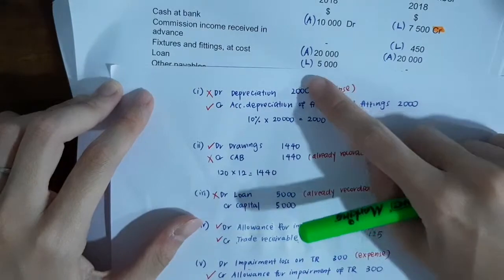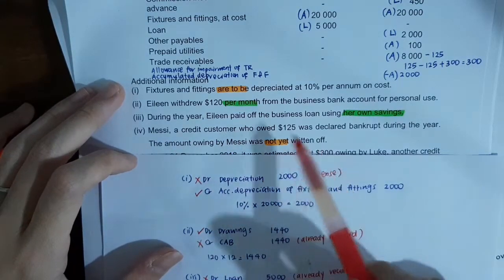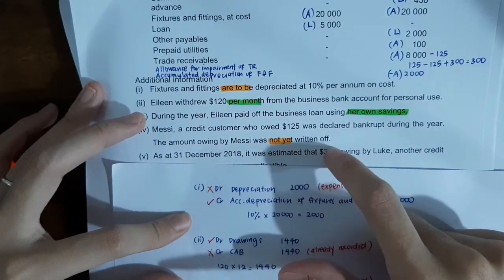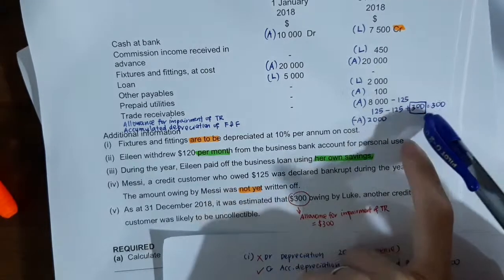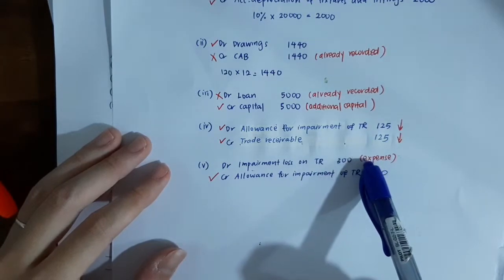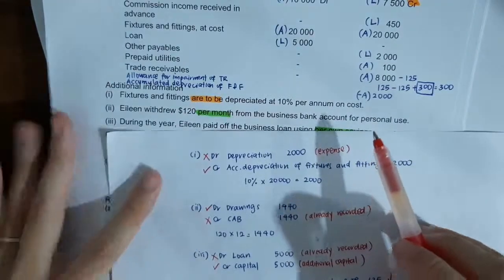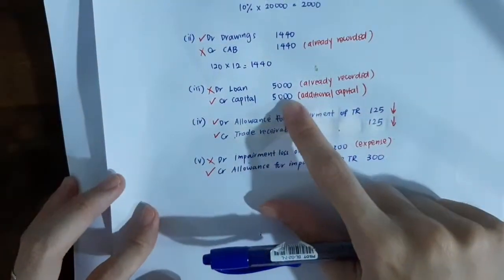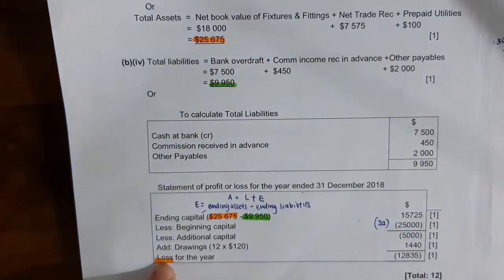4E SQ3 question 2 (capital comparison method)